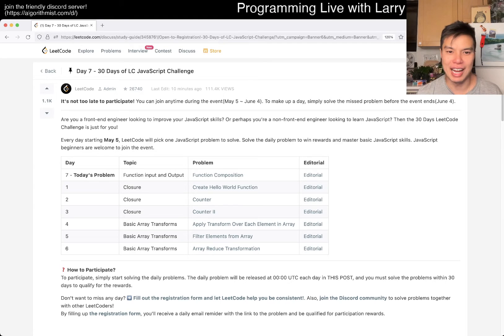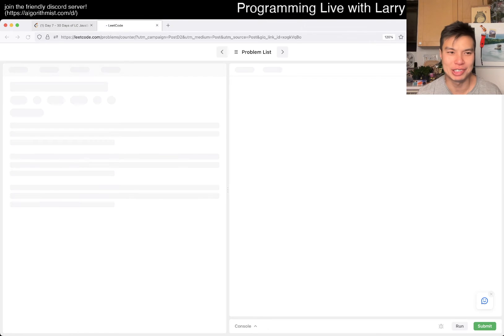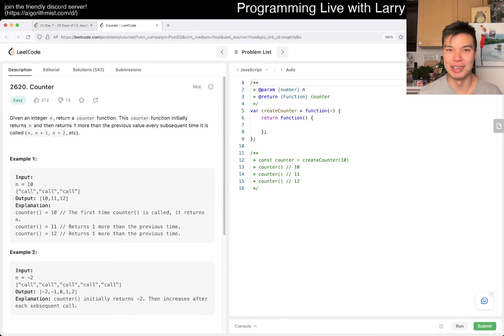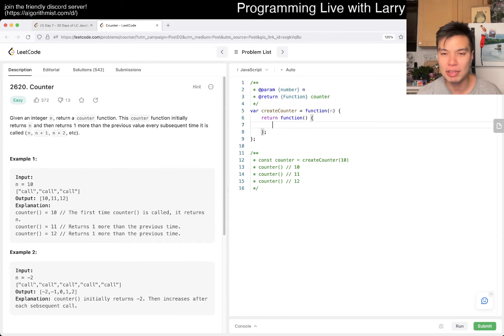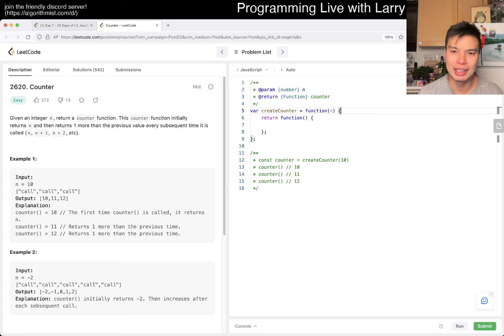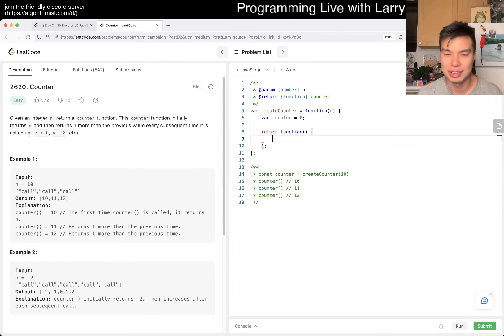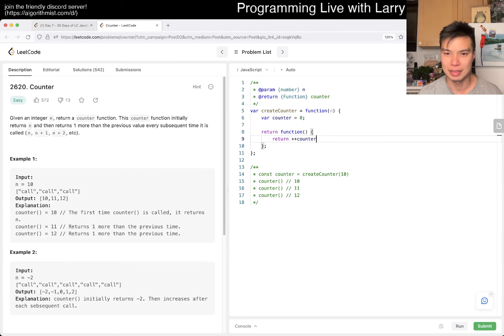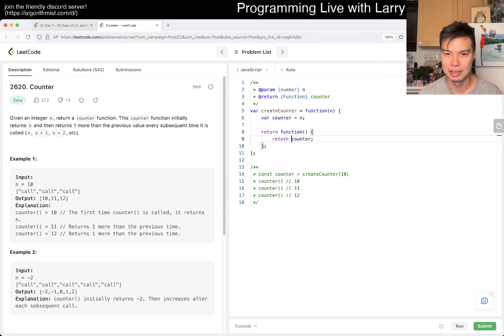2620. Counter - Day 2/30 Leetcode Javascript Challenge